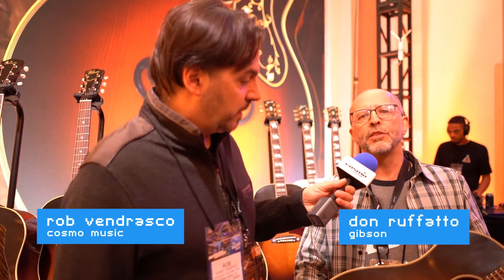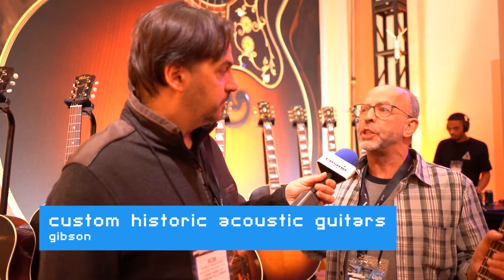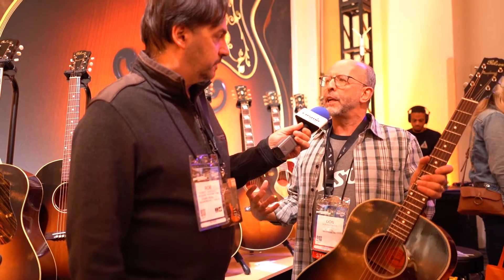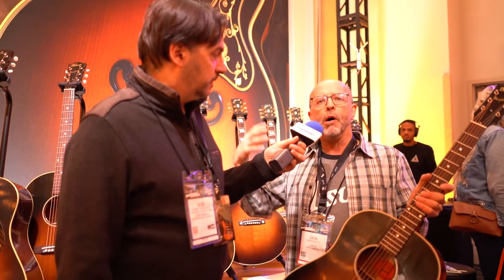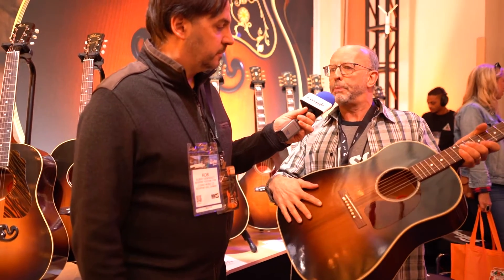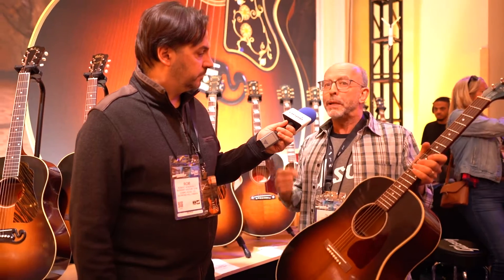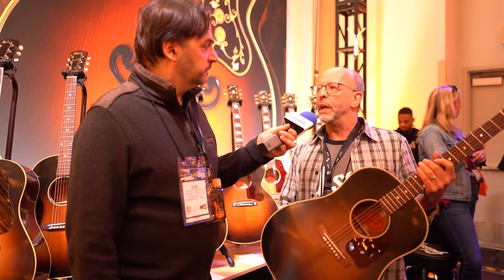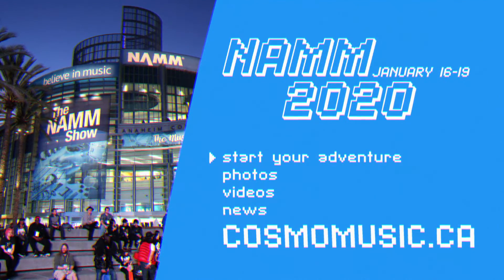Gibson Custom Historic Acoustic Guitars - Cosmo Music at NAMM 2020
We take a look at Gibson's Custom Historic acoustic guitars at NAMM 2020.